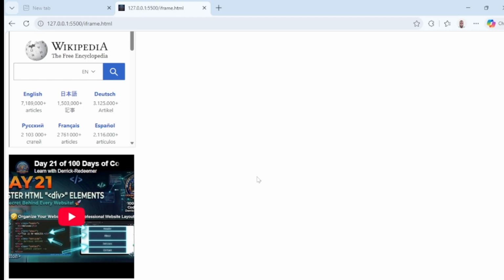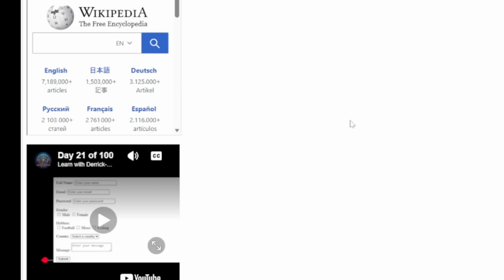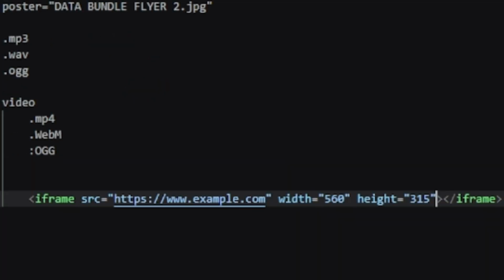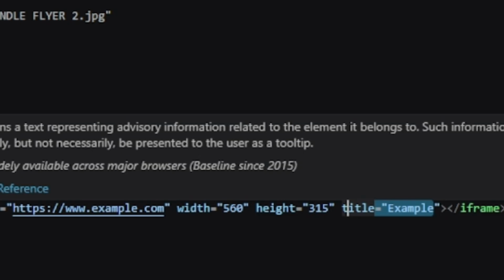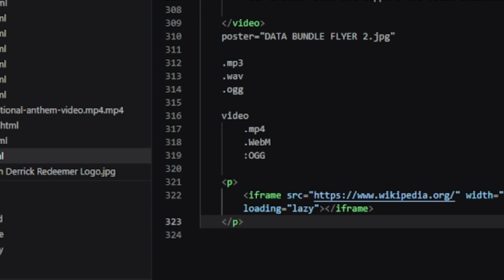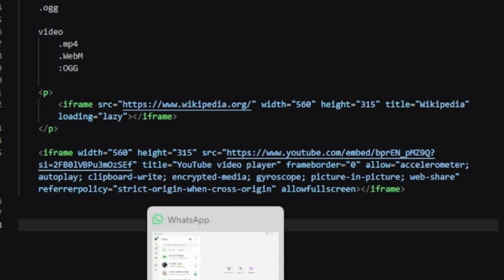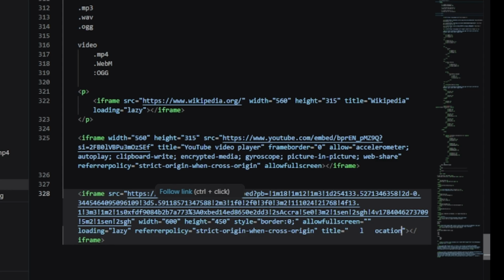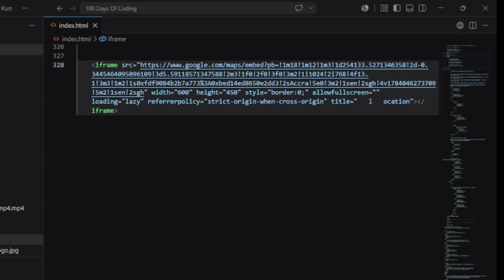Day 25: HTML Iframes Explained | Embed YouTube Videos & Google Maps | 100 Days of Coding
Welcome to Day 25 of 100 Days of Coding with Derrick Redeemer!

In today's lesson, you'll learn how to use the HTML "iframe" element to embed content from other websites directly into your webpages. You'll also learn how to add YouTube videos and Google Maps to make your websites more interactive and professional.

📚 What You'll Learn:
✅ What an iframe is
✅ How to use the "iframe" element
✅ Embed another webpage
✅ Embed YouTube videos
✅ Embed Google Maps
✅ Common iframe attributes

By the end of this lesson, you'll be able to embed external content into your webpages with confidence.

💻 Don't forget to complete the mini challenge at the end of the video!